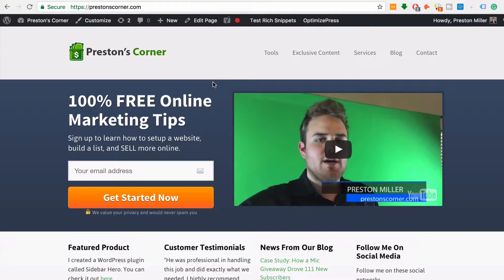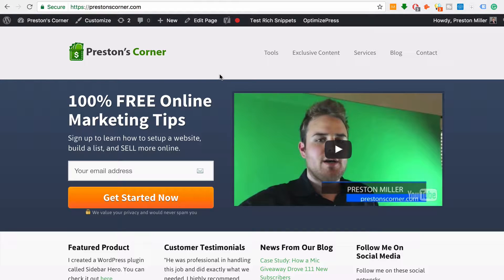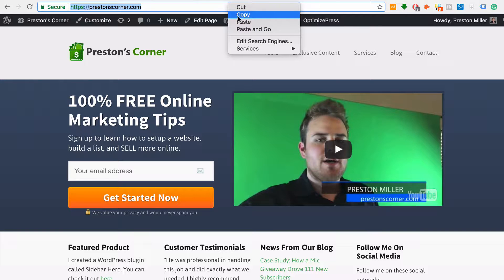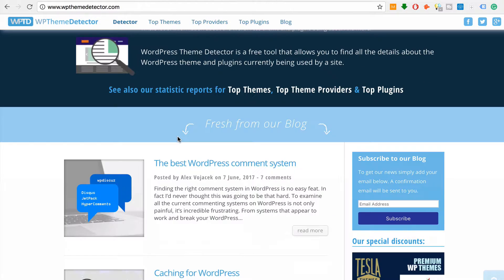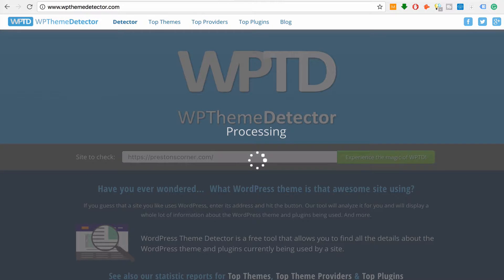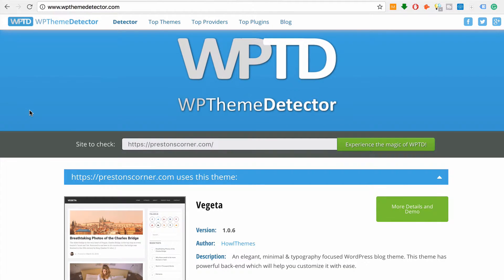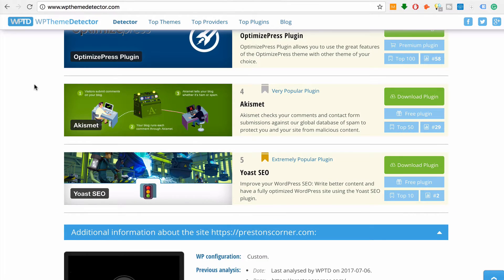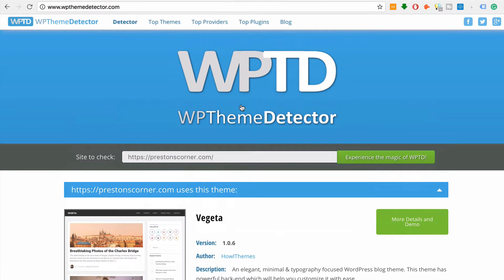How to Spy on Your Competitors WordPress Website Theme and Plugins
In this video, I show you how to spy on your competitor's websites and find out what themes and plugins they use on their site.

Canon T6i
128 GB Memory Card
Rode Video Mic Go
Softbox Light Kit
Backdrop Support System
Background Paper Roll